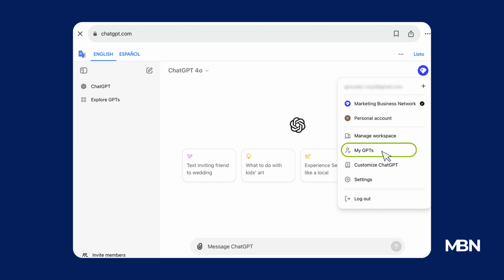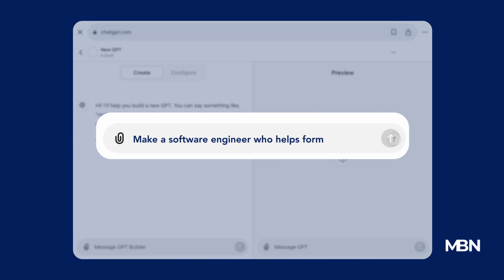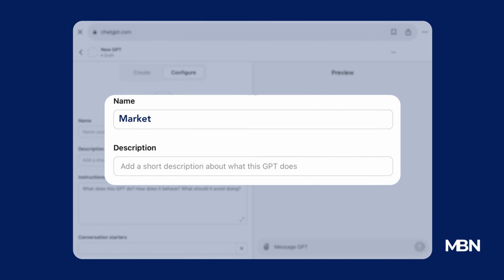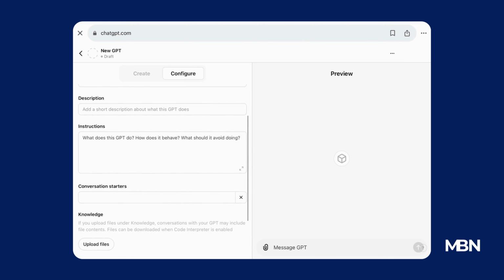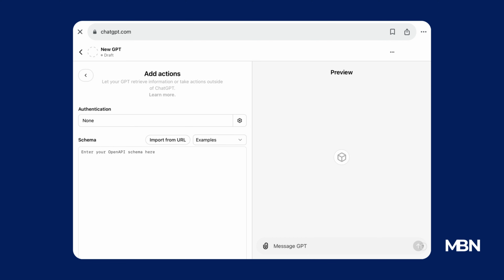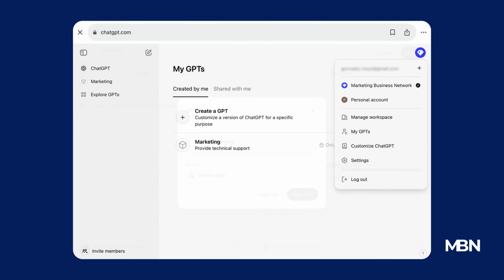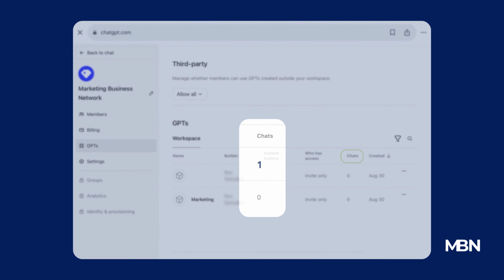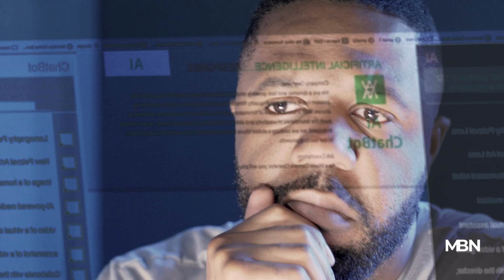How to Create a Custom GPT for ChatGPT: A Step-by-Step Guide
Welcome to our guide on creating custom GPTs for ChatGPT! Whether you're looking to build a helpful assistant, a creative collaborator, or a technical support expert, custom GPTs can be tailored to meet your needs. Let's dive into the process of creating your very own GPT!